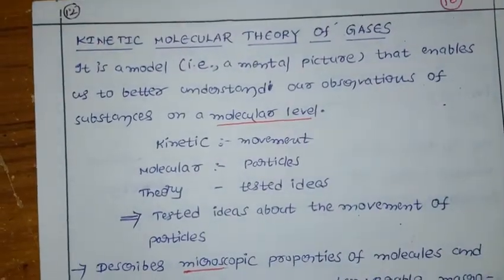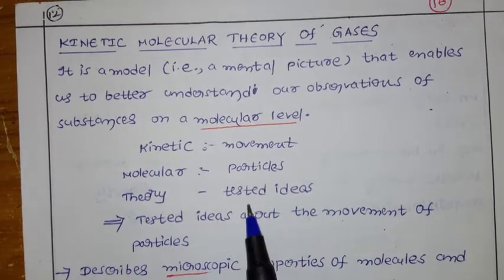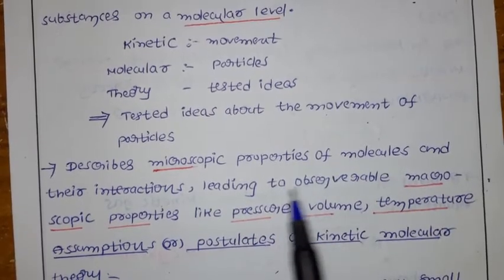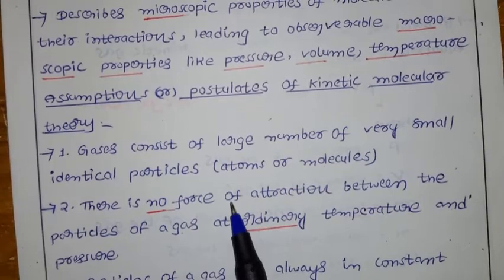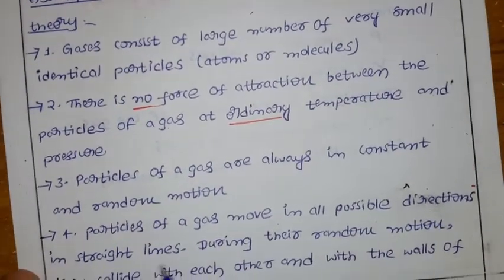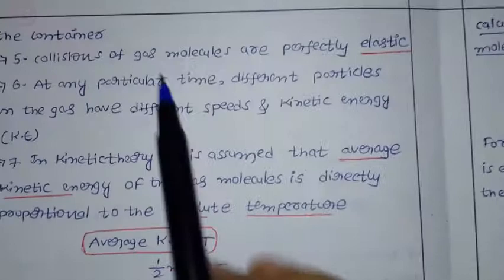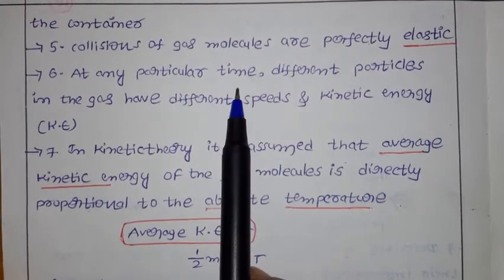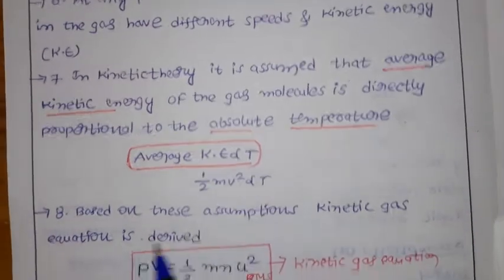Lecture -6, States of matter, Kinetic molecular theory of gases